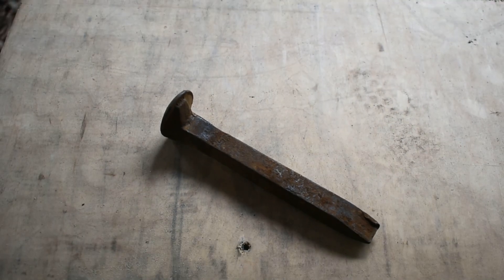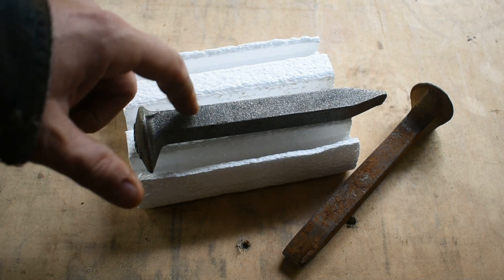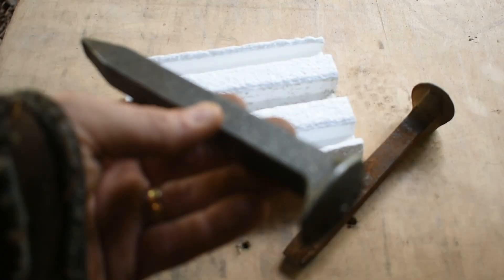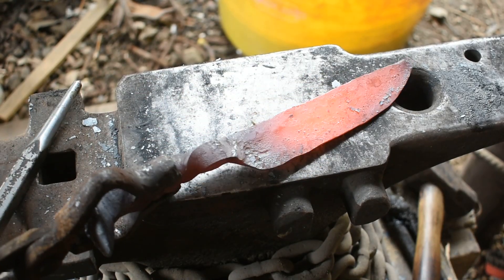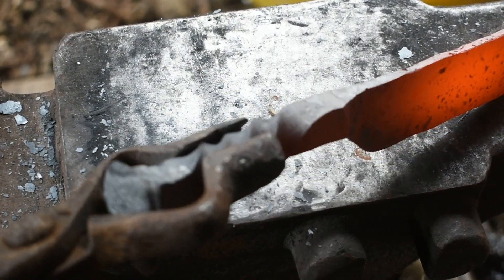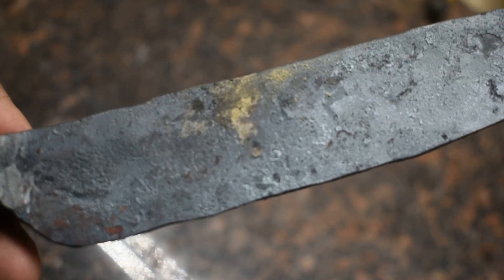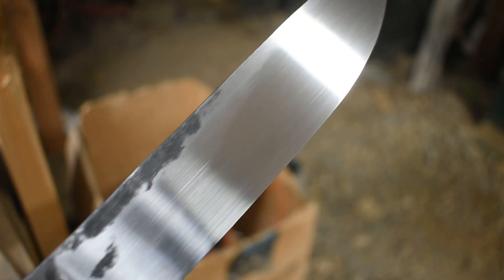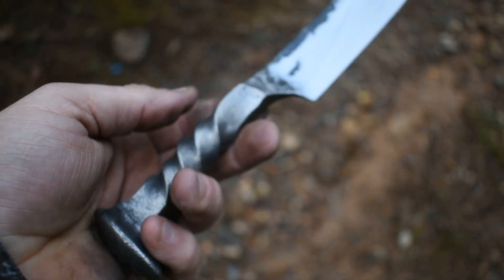Forging a Railroad spike knife from 1080 steel.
This is no ordinary spike knife. Instead of being made from regular spike steel this spike was made from 1080 HC steel. You can find these spikes at Atlas Knife and Tool.